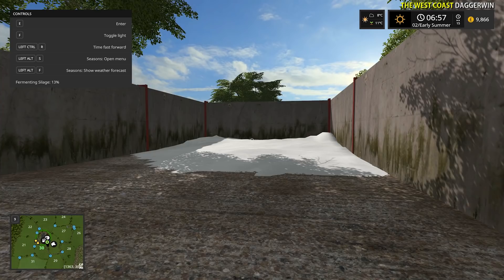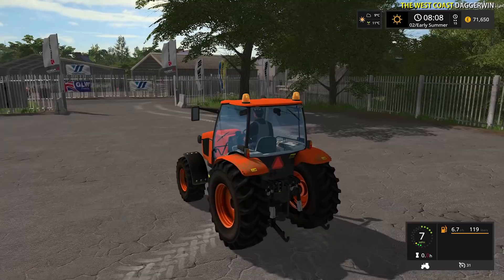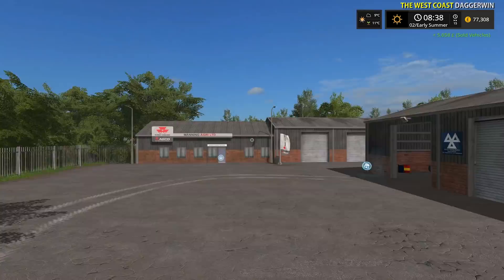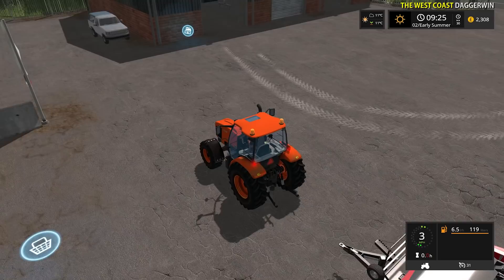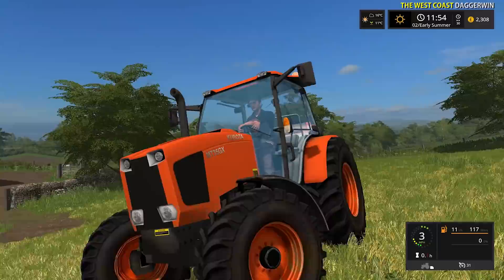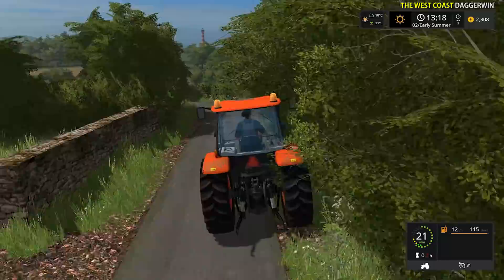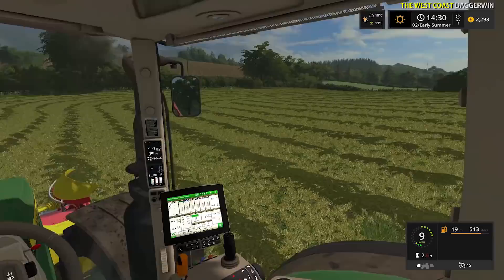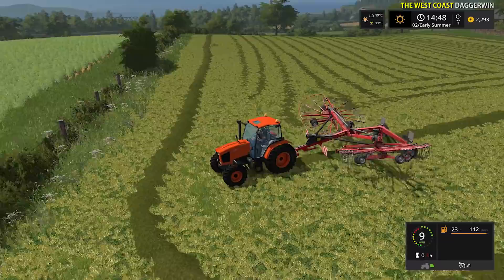Let's Play Farming Simulator 17 | The West Coast | Episode 8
Our New KUBOTA tractor!